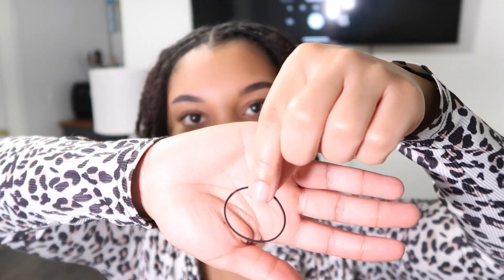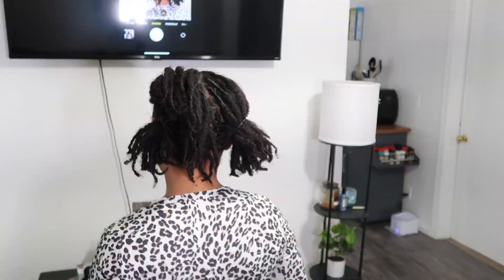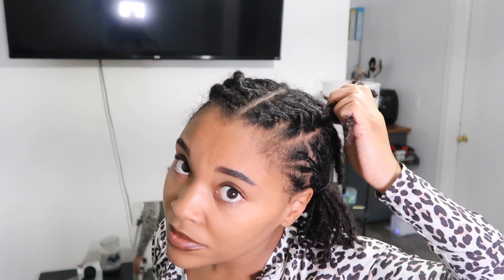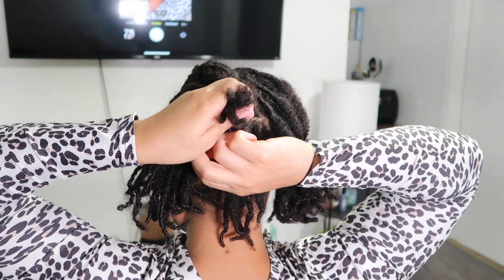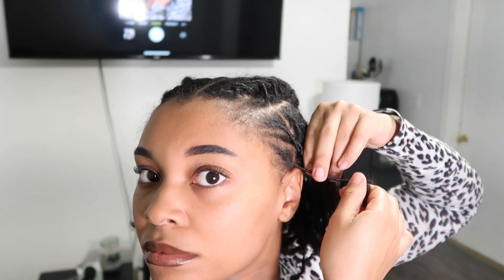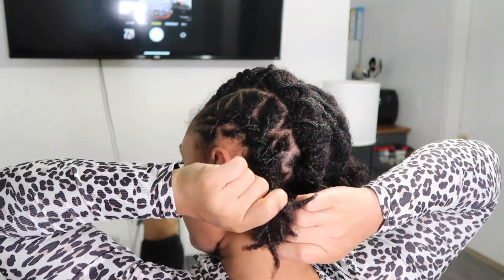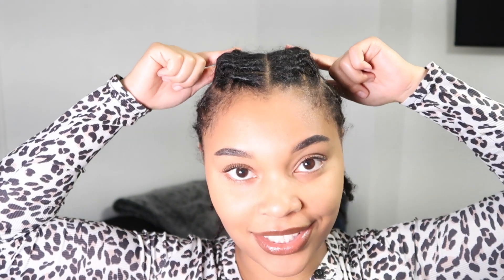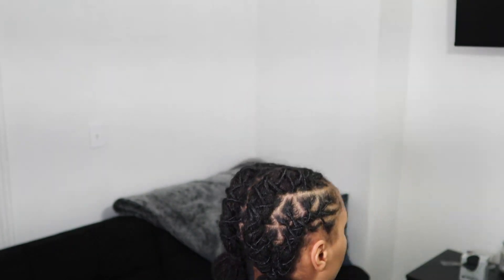HOW TO: Barrel Twists on Baby Locs | Short Loc Style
Hey y'all!

I wanted to spice things up a bit after my retwist and I'm soooo in love with this style!! Sometimes we feel we can't do anything with our hair because we are in the early stages and don't want to mess the process up! As long as you don't do style allllll the time or keep them in for way too long, you and your locs will be fine! yolooooooo

Have you tried barrel twists on your locs yet?

Intro done by elsa_bello on IG! Check her page out and show some love ❤️